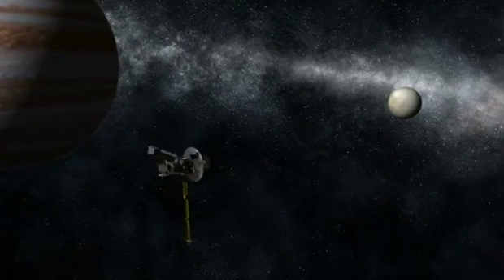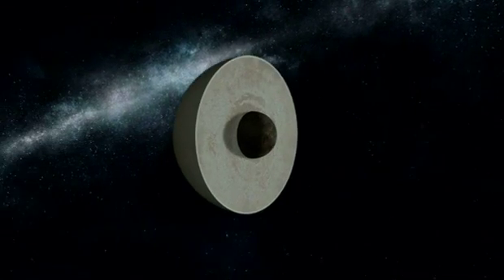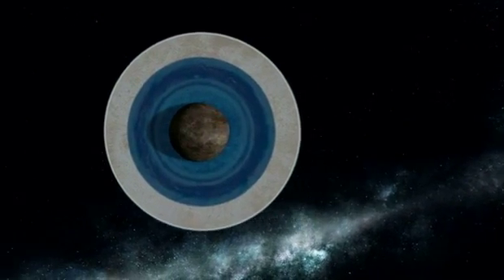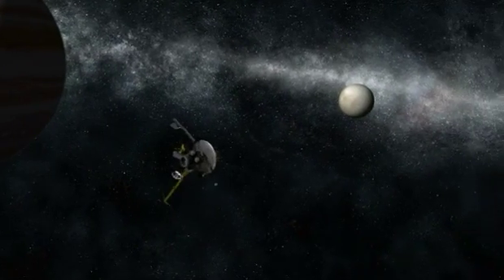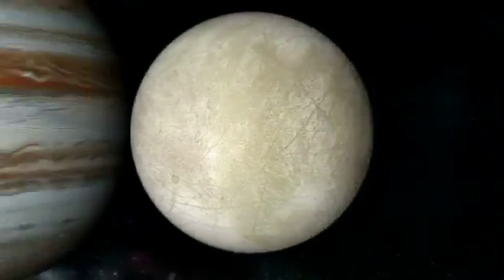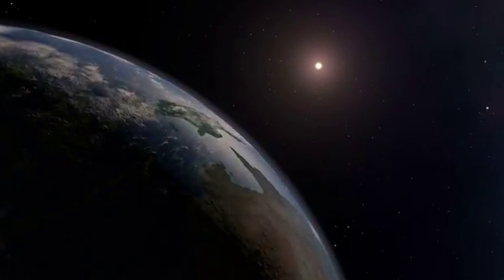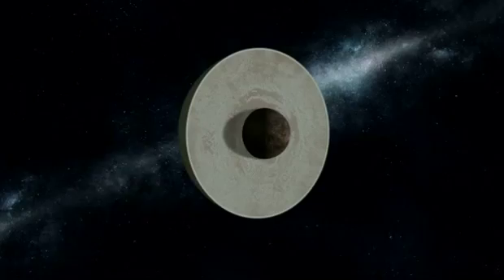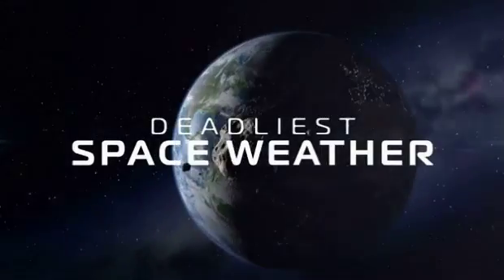Deadliest Space Weather: Icy Moon, Full of Water?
A giant ocean could be under the surface of one of the moons of Jupiter. Some believe that it could sustain life.  See more on Deadliest Space Weather Thursday at 9pm only on The Weather Channel.